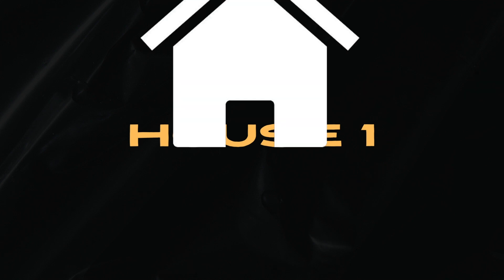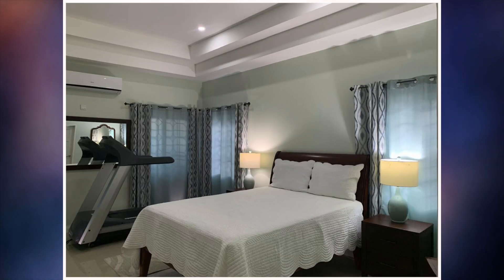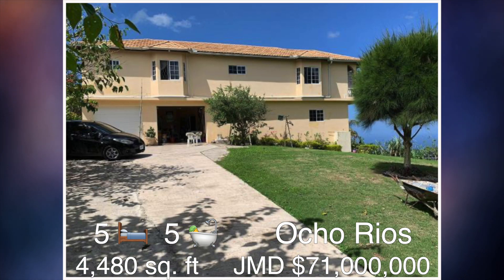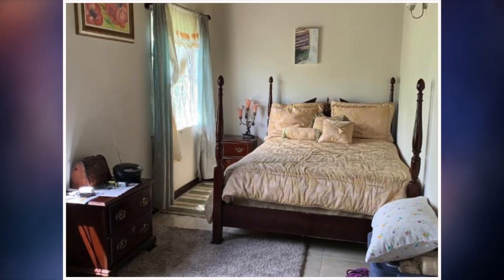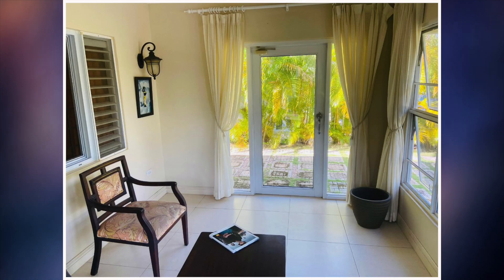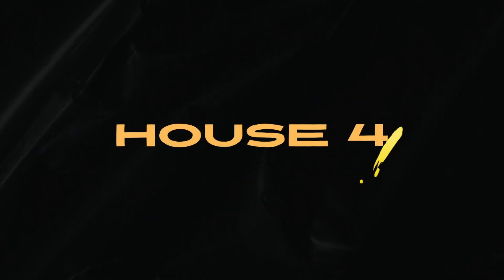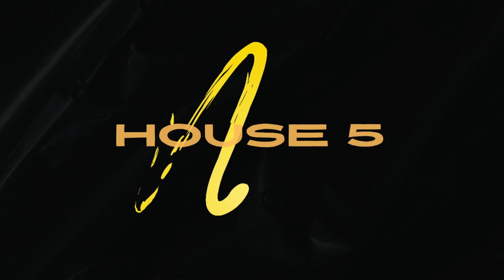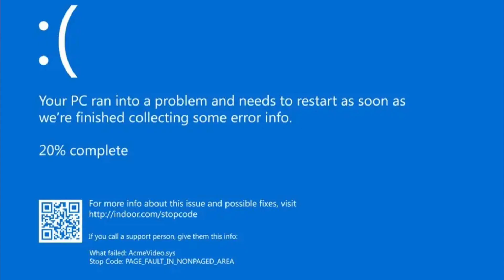House For Sale in Jamaica | 5 Houses for Sale in St. Ann Jamaica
House For Sale Jamaica | Real estate Jamaica